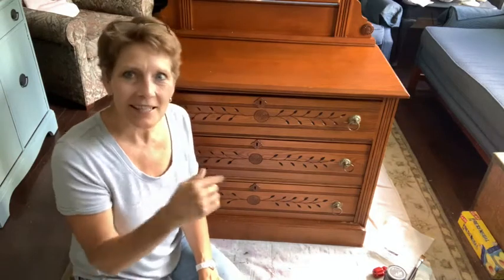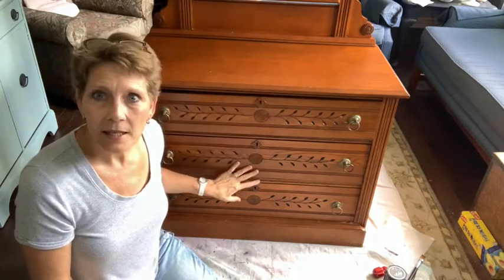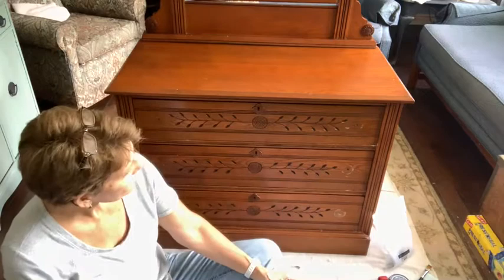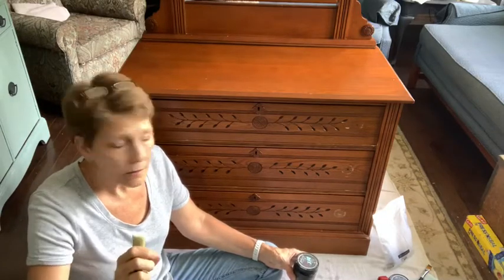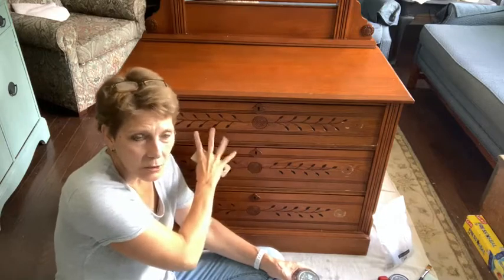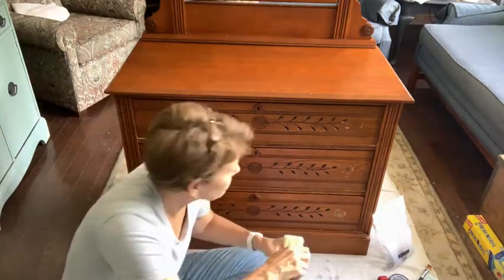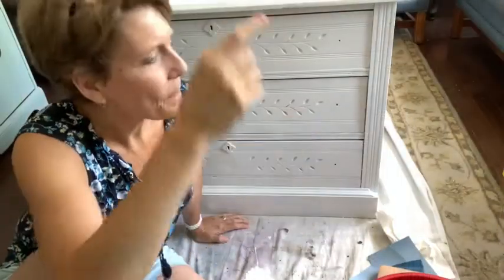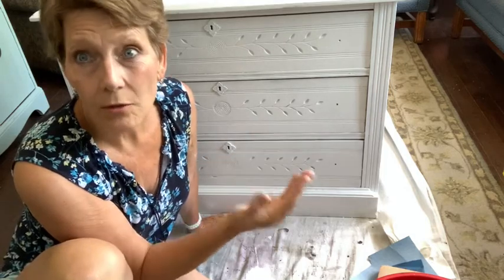Wet & dry sanding demo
Looking to distress your piece but wondering about the difference between wet and dry sanding?  Check out this video on how to get 'the look’.